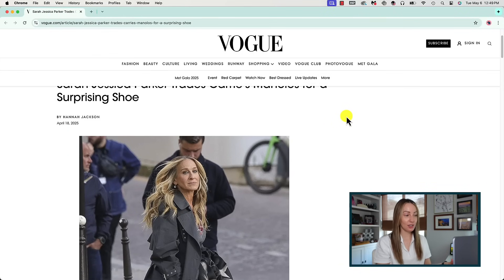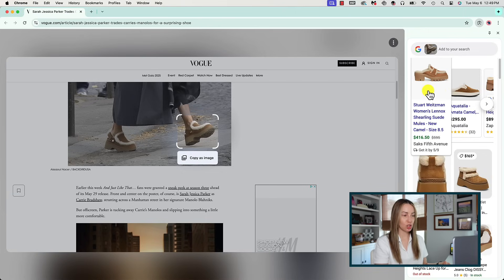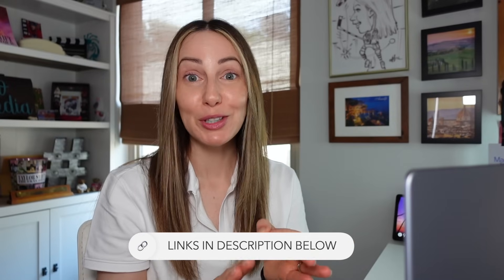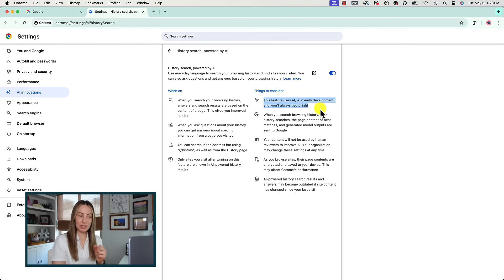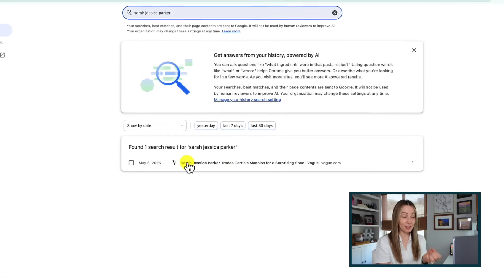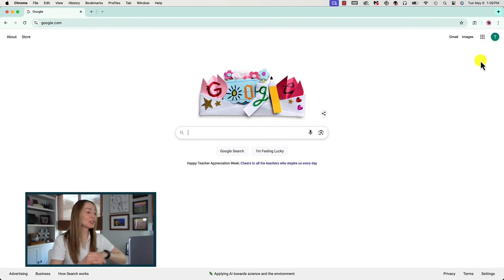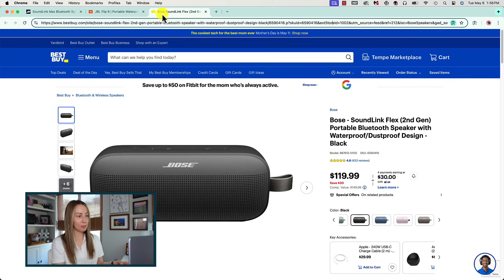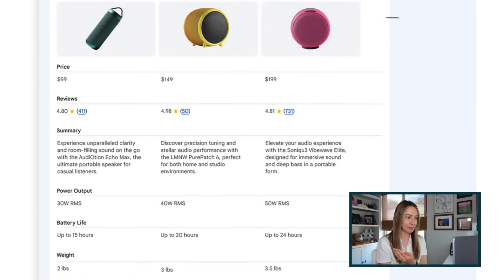Google Chrome AI Updates 2025 | What's New in Google Chrome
Hey friends! I’m Tasia Custode and in this video, I’m sharing all the Google Chrome AI updates for 2025. From Lens in Chrome, to a whole new conversational search, and a better way to shop, I’m covering all the latest and greatest Google Chrome AI features.

By the way, if you are one of my beautiful, amazing, incredible subscribers - Thank you so much for your continued support. I appreciate you more than you know.

⏰TIMECODES:
0:00 - Lens in Chrome
01:47 - Conversational Search
03:46 - Tab Compare